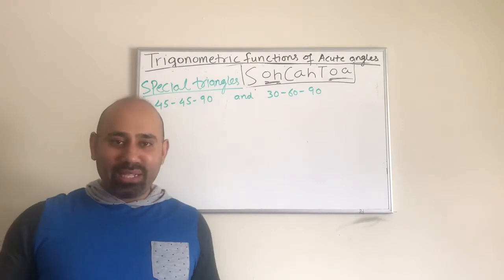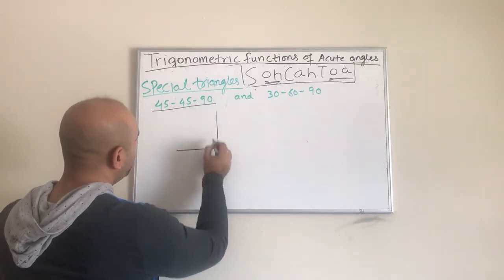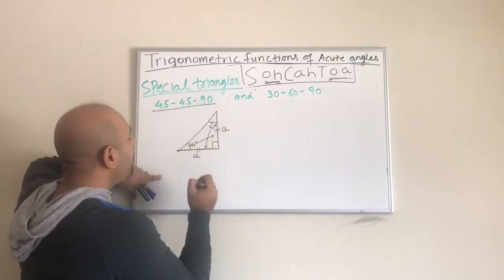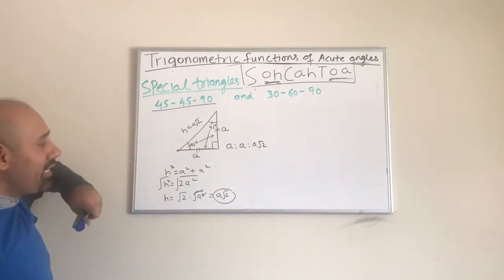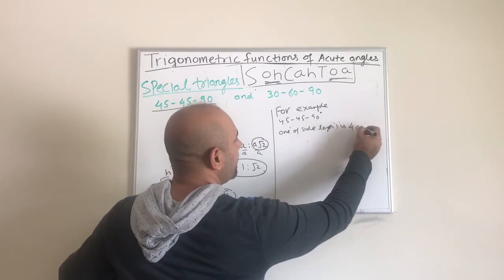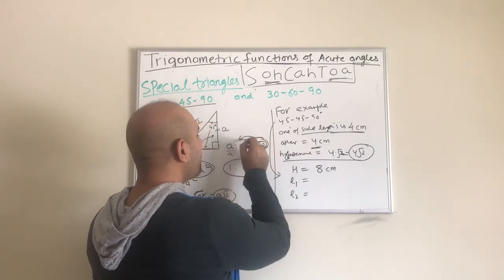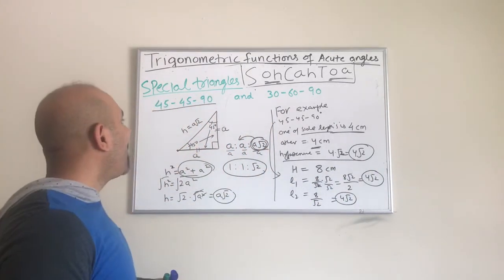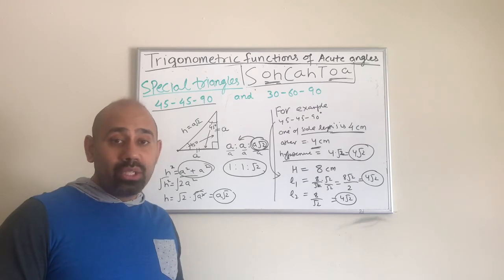SPECIAL TRIANGLE 45-45-90 DEGREES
Let us explore the 45-45-90 angle triangle.